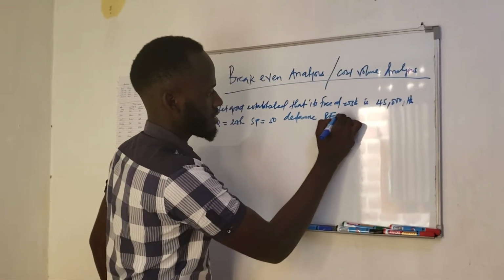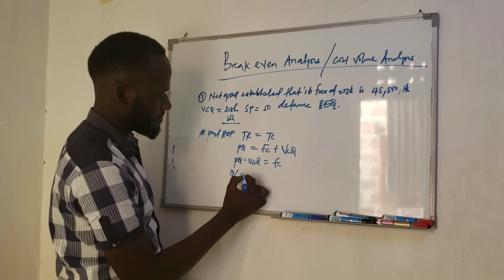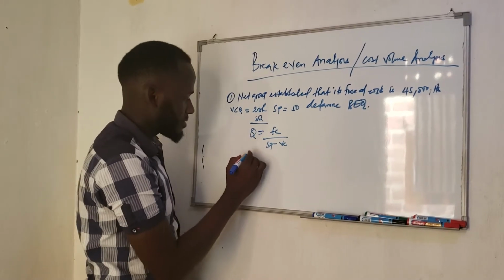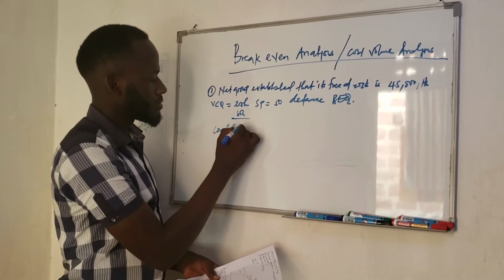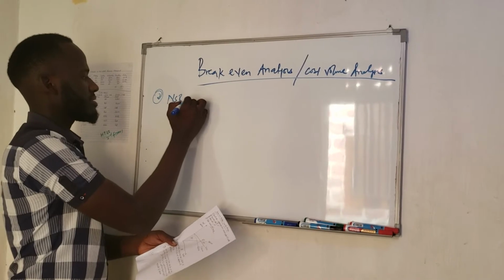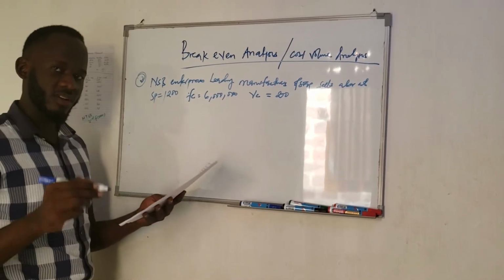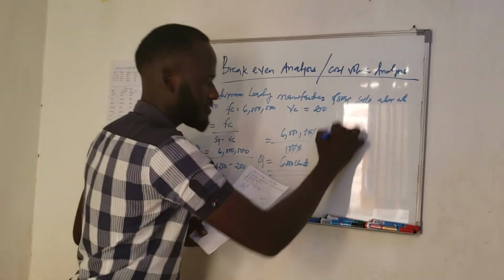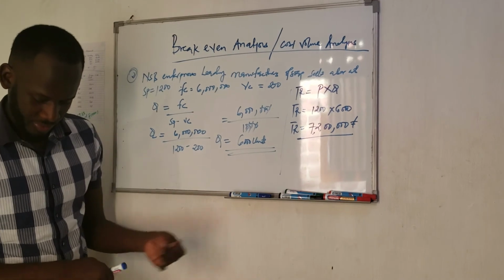break even analysis/cost volume analysis...@bonhertzabahamyamubs9534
don't let anyone dim your bright light